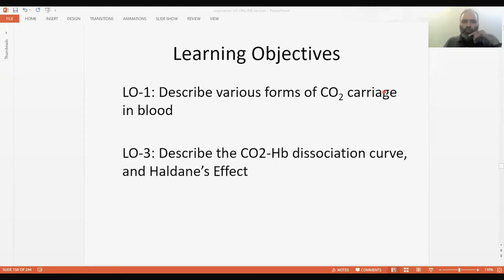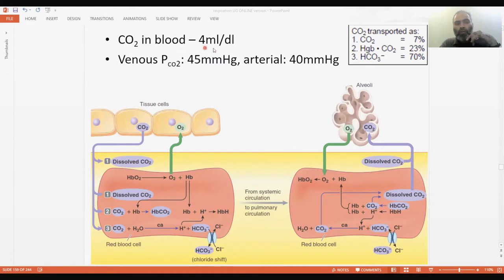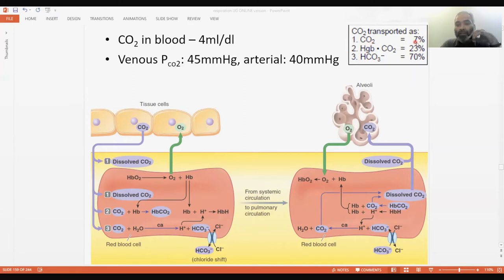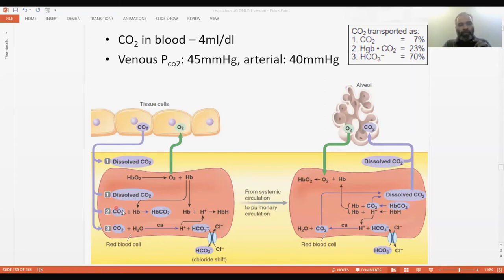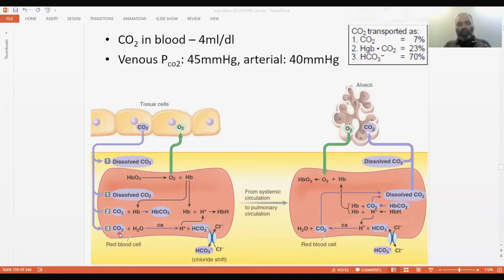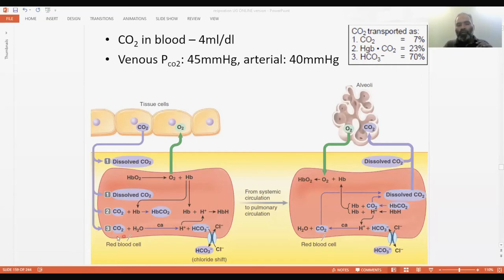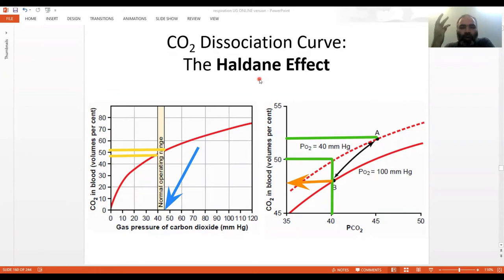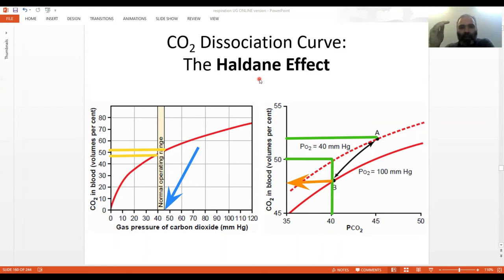20. Carbon dioxide Dissociation Curve, Transport & Haldane Effect | 1st Year MBBS lectures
The lecture describes various aspects of CO2 transport in blood and its dissociation curve with hemoglobin. It also clarifies the various quantitative aspects of the Haldane Effect.